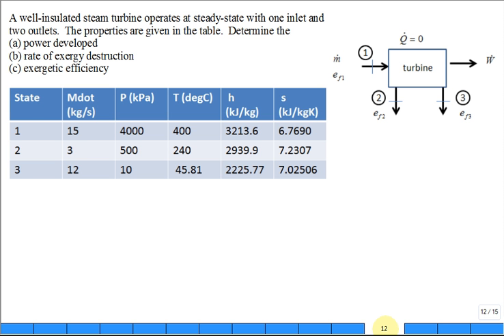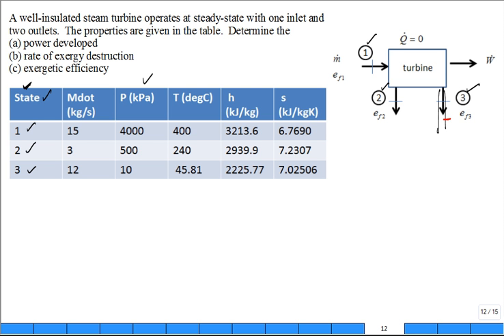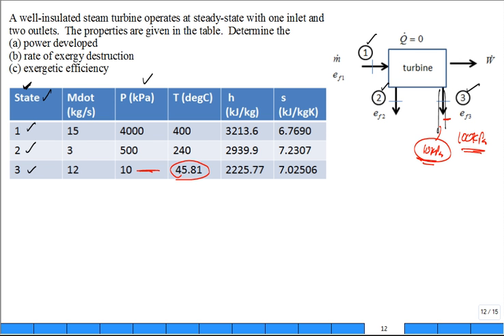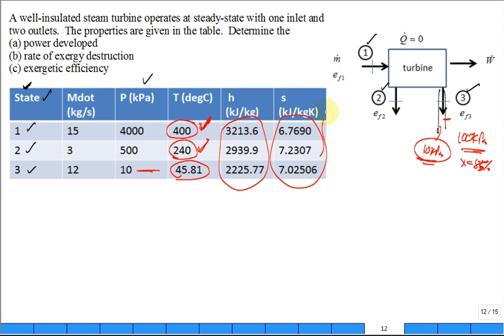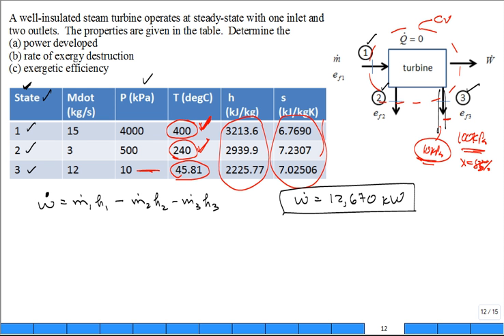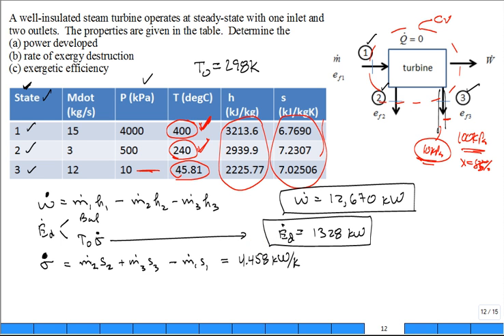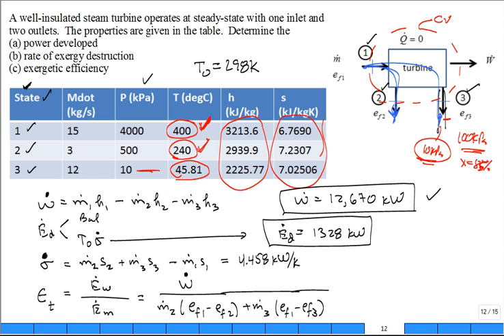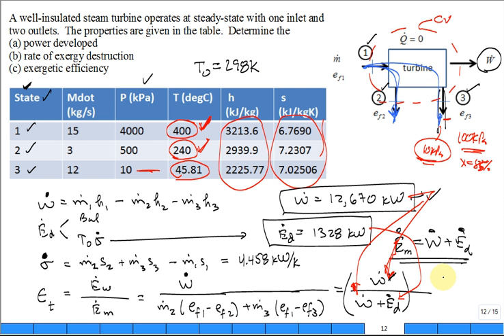exergetic analysis steam turbine 1 inlet and 2 outlets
A well-insulated steam turbine operates at steady-state with one inlet and two outlets.  The properties are given in the table.  Determine the
(a) power developed
(b) rate of exergy destruction